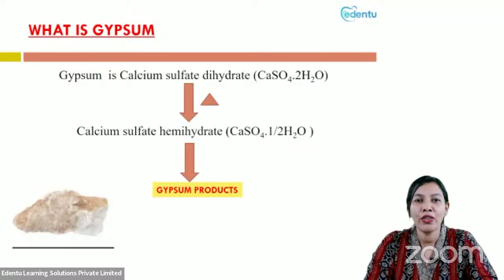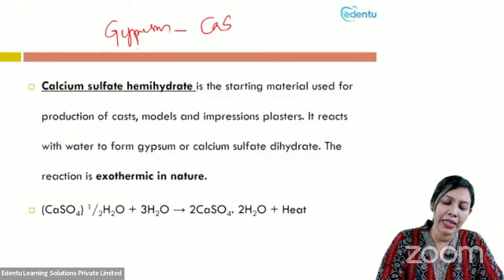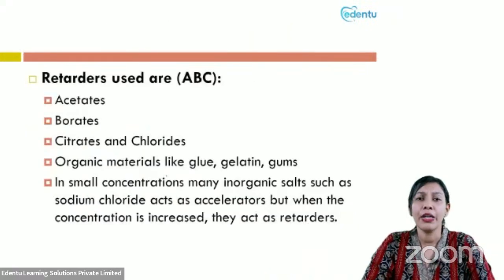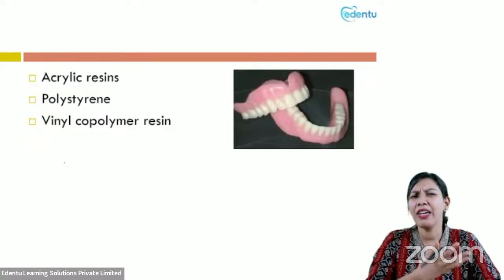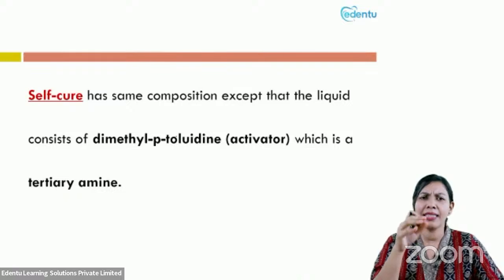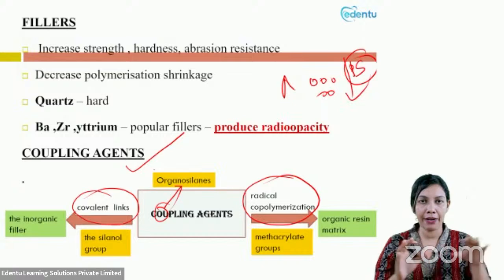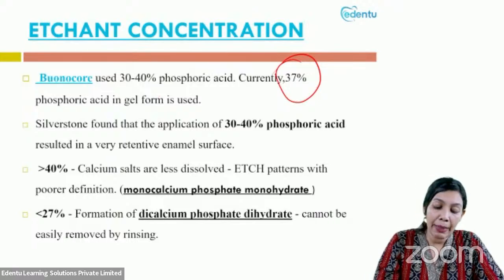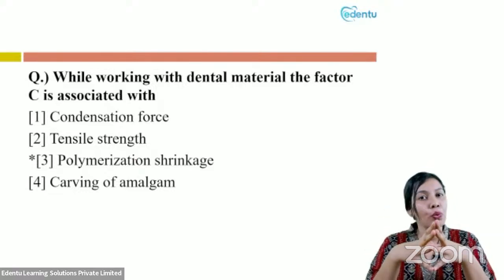NEET MDS / Dental Materials / Gypsum product & Restorative Resins / Previous year MCQ Discussion .